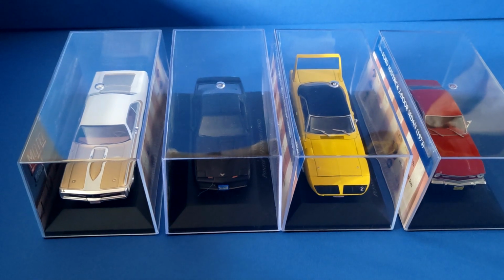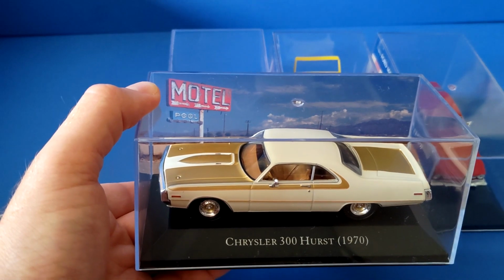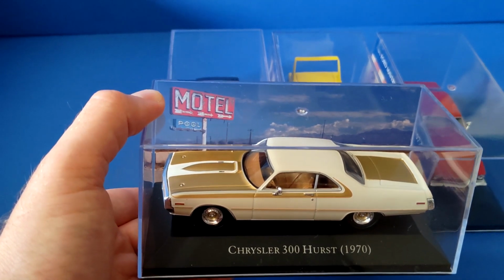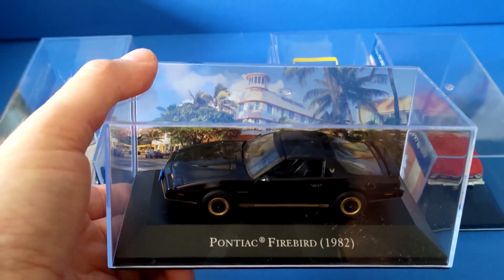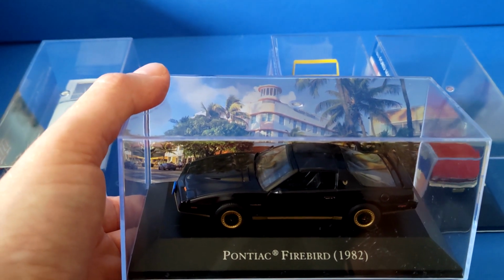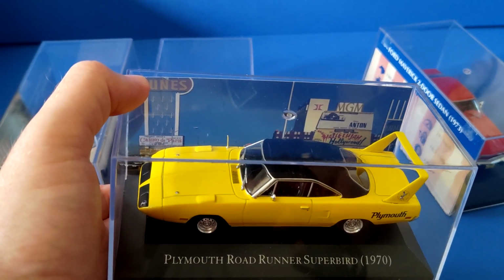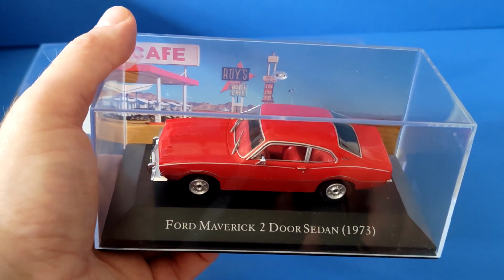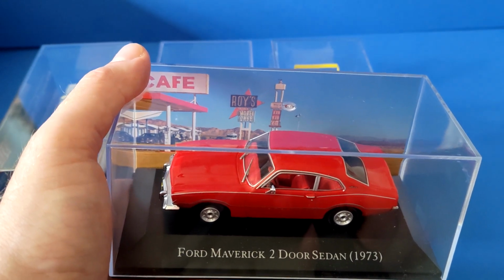DeAgostini - American Cars Collection - Issues 23 to 26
We've already flown past issue 25 which means this collection is now over a quarter of the way through! Time does fly! These cars don't though - they're far too classic for that.